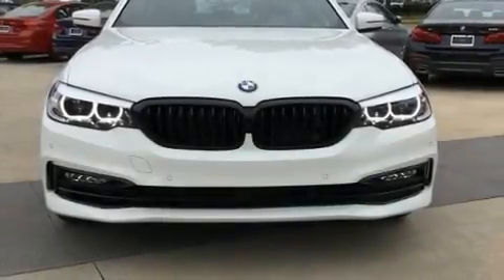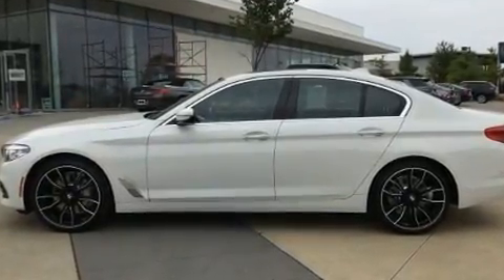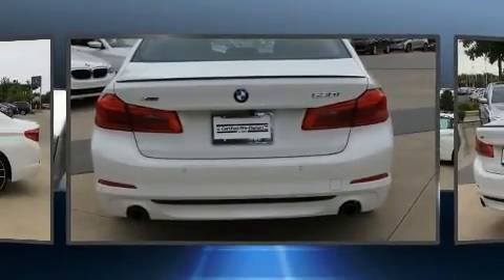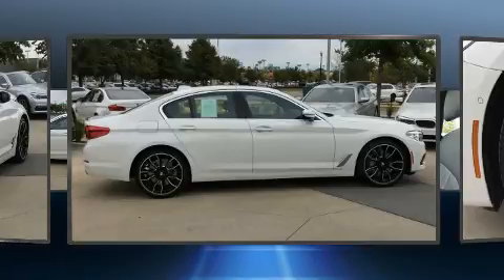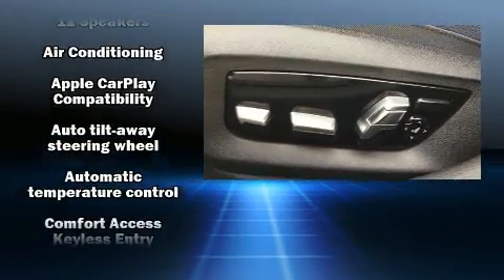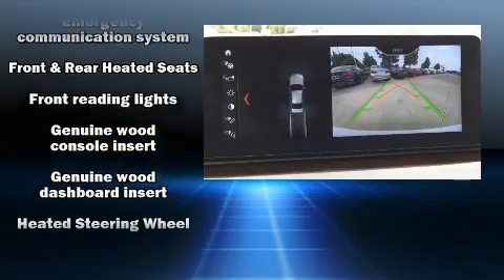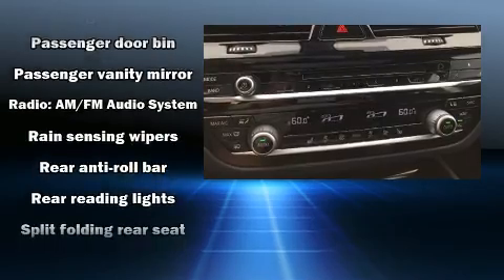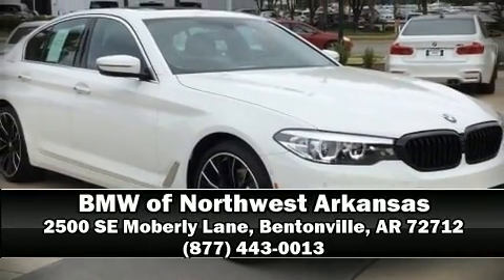2017 BMW 5 Series 530i in Bentonville, AR 72712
Take command of the road in the 2017 The BMW 530i With fewer than 5,000 miles on the odometer, this 4 door sedan prioritizes comfort, safety and convenience. It features an automatic transmission, all-wheel drive, and a 2 liter 4 cylinder engine. Turbocharger technology provides forced air induction, enhancing performance while preserving fuel economy. BMW prioritized fit and finish as evidenced by: delay-off headlights, variably intermittent wipers, a power seat, an automatic dimming rear-view mirror, automatic dimming door mirrors, front bucket seats, and cruise control. For drivers who enjoy the natural environment, a power moon roof allows an infusion of fresh air. BMW also prioritized safety and security with features such as: dual front impact airbags, front side impact airbags, traction control, brake assist, a security system, an emergency communication system, and 4 wheel disc brakes with ABS. For added security, dynamic Stability Control supplements the drivetrain. This vehicle has achieved Certified Pre-Owned status, by passing BMW's rigorous certification process. You will have a pleasant shopping experience that is fun, informative, and never high pressured. Stop by our dealership or give us a call for more information.